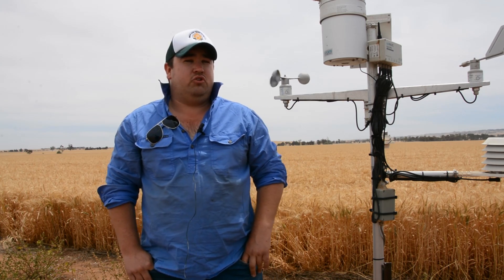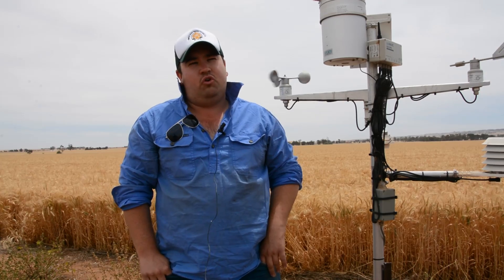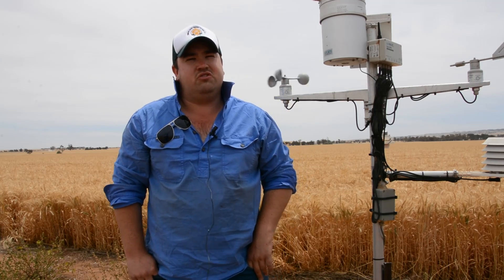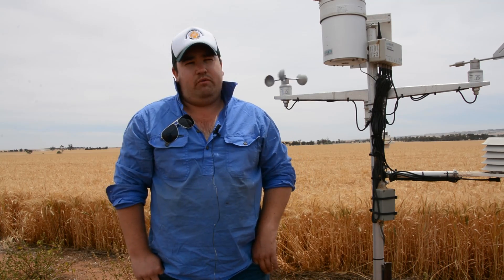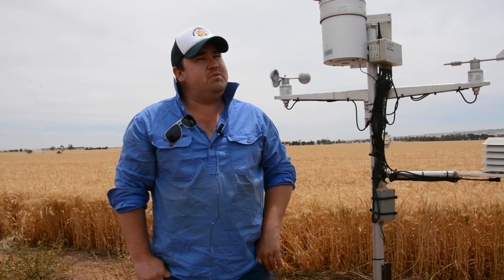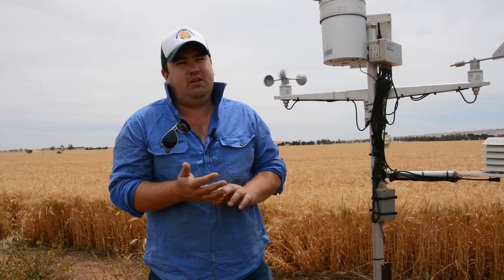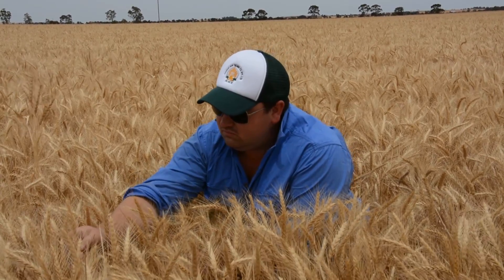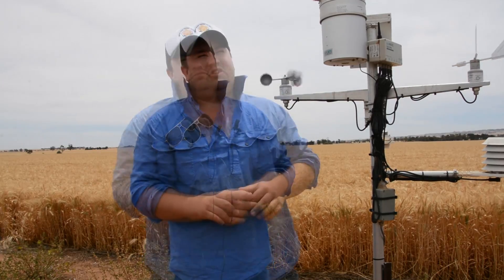Using soil moisture probes to make better farming decisions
South Australian grain grower Tom Robinson, Halbury, talks about his experiences using soil moisture probes on the family farm. Tom says the probes allow him to make more informed decisions, particularly with nitrogen inputs.